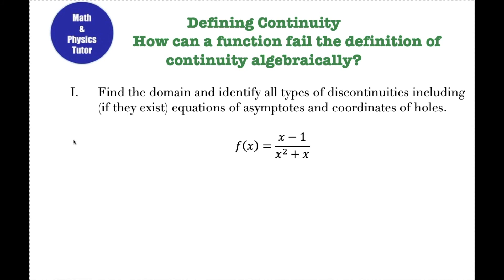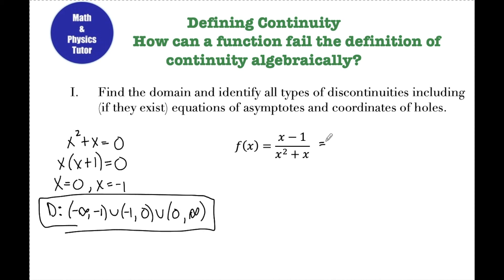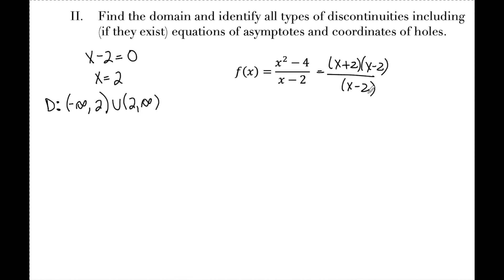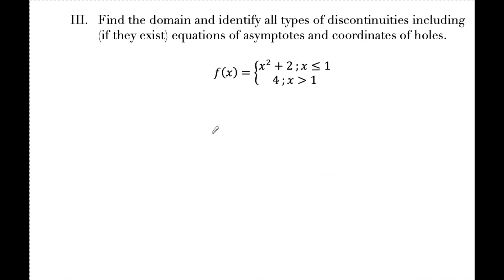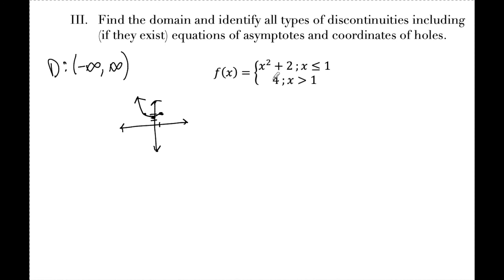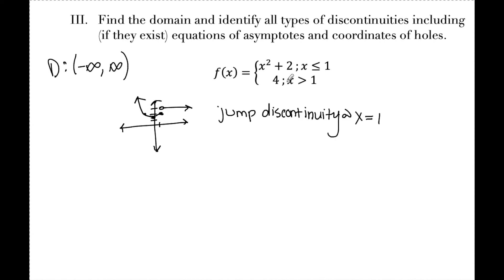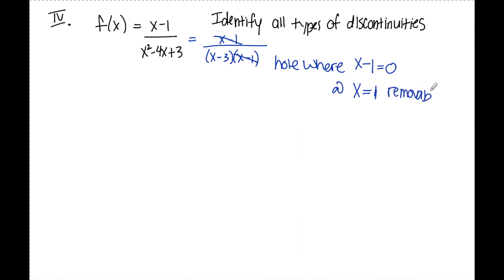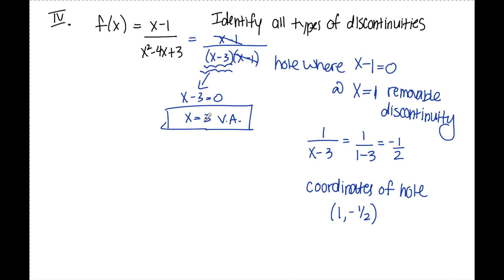Definition of Continuity an Algebraic Approach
In this video we will discuss the definition of continuity and how to identify discontinuities algebraically.